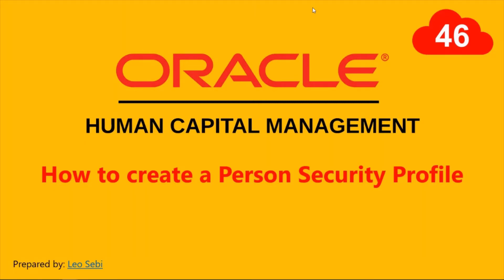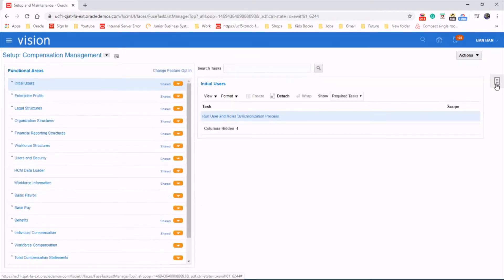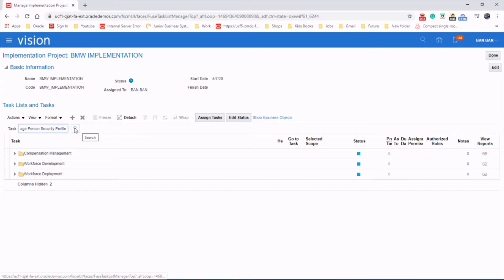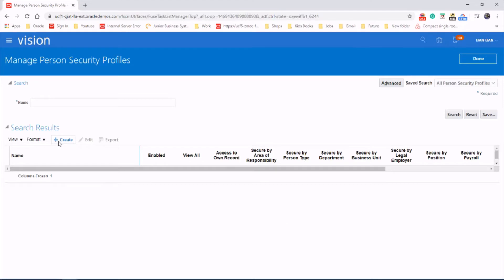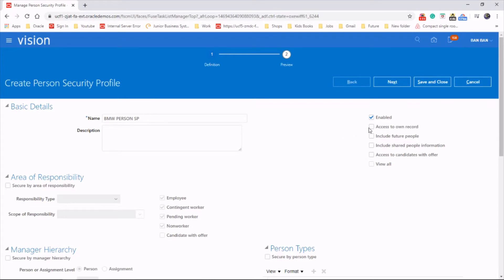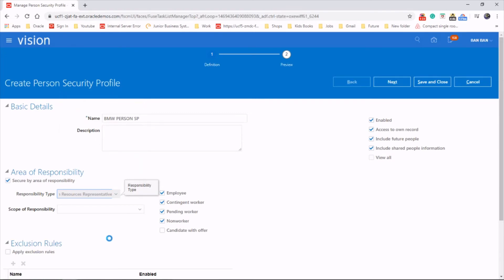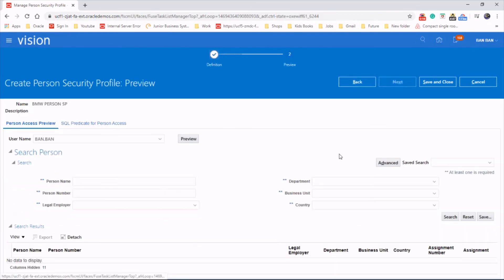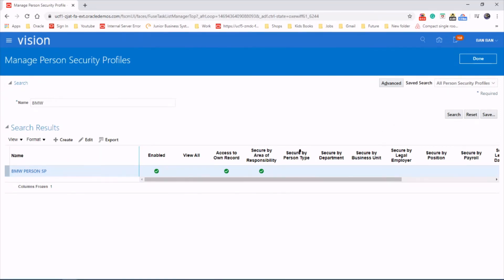46. How to create a Person Security Profile in Oracle HCM Cloud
How to create a Person Security Profile in Oracle HCM Cloud
Task used : Manage Person Security Profile
Dear Everyone,